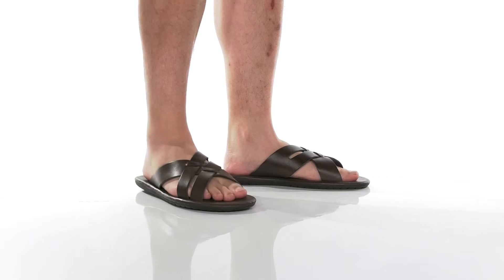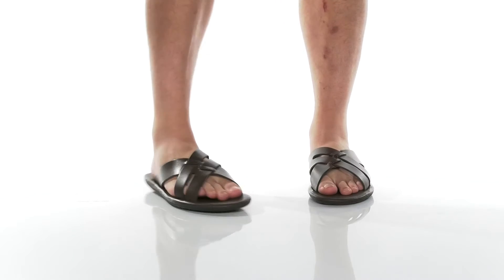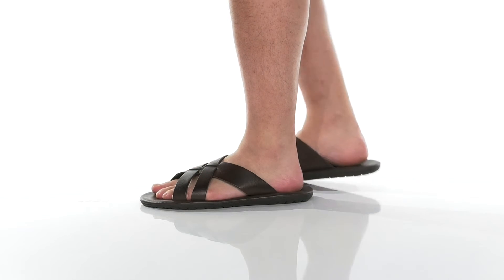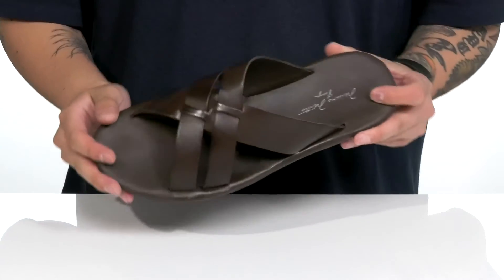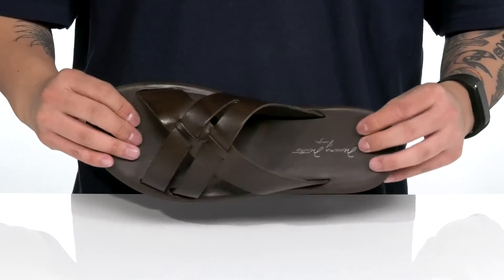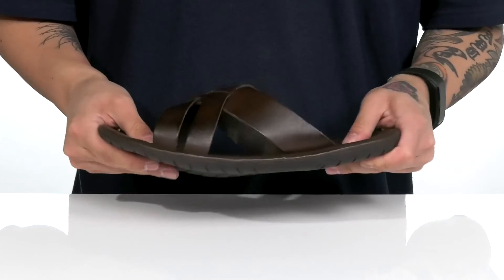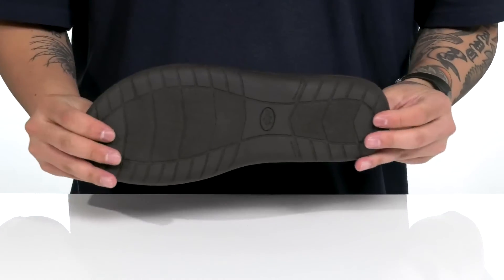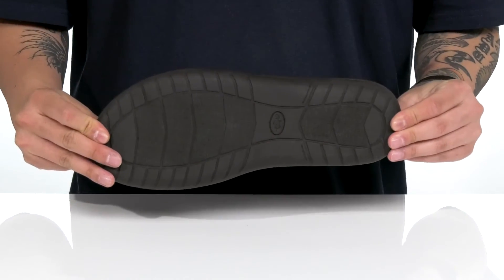Massimo Matteo Brasilia Cross Slide SKU: 9428990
Sport the Massimo Matteo&reg; Brasilia Cross Slide in comfort and style.
Crafted with sporty crisscross straps in a soft leather.
Slide-on style for easy on and off.
Round open toe construct.
Finished on a flexible rubber sole.
Leather upper, lining and insole.
Synthetic outsole.
Made in Brazil.